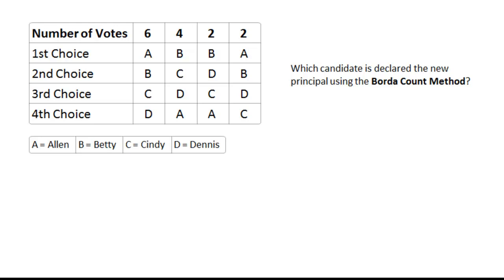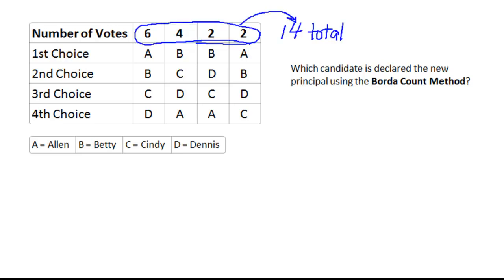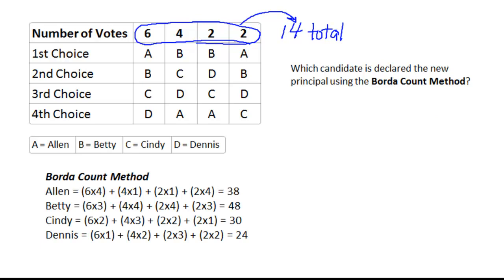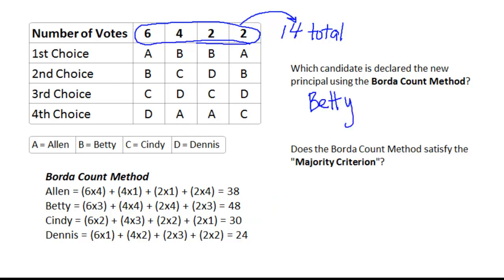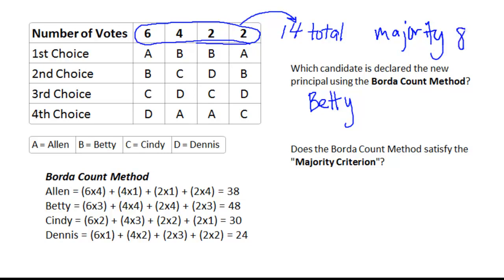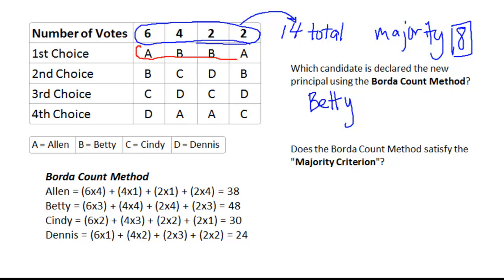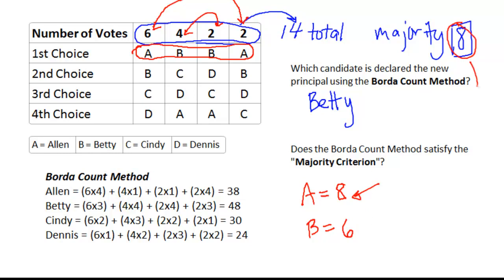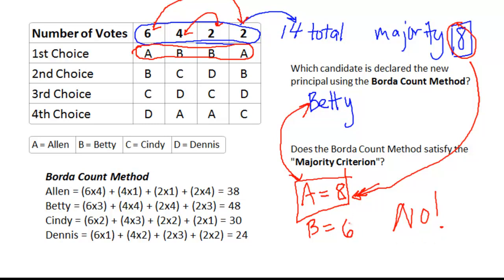Survey: Majority Criterion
Borda Count Method violates the Majority Criterion